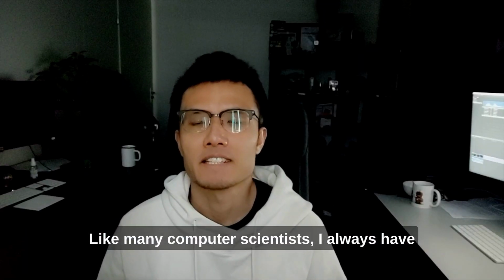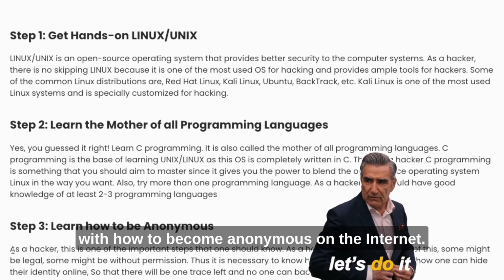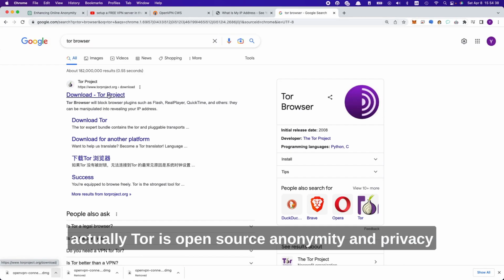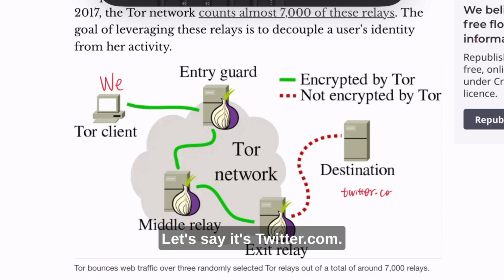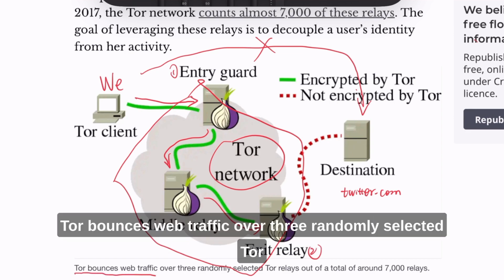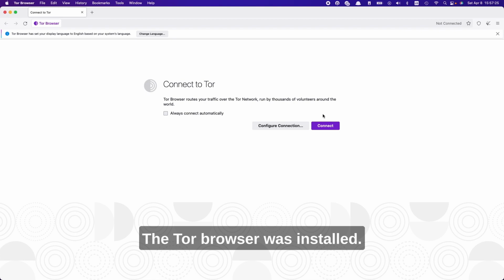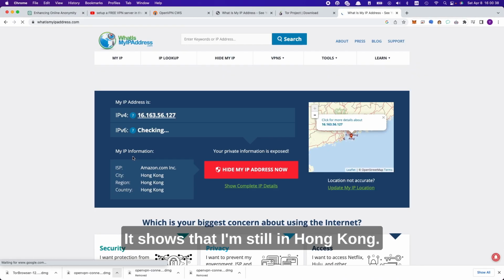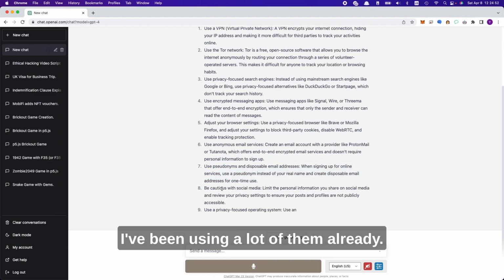Learning to become a hacker - #1 how to stay anonymous | Tor Browser | Free VPN on AWS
Welcome to my video, let me take you to my adventures of learning 😎

In this video, I will be learning some basic skills to prepare myself to become a ethical hacker. The first lesson I learned is how to hide your internet trace, i.e., stay anonymous on the internet.
In this video, I will show you how to create your own VPN (FOR FREE) with AWS, and use torbrowser to hide your trace when browsing websites.

About me: A Chines guy living in the Netherlands. Passionate about learning all kinds of useful and useless skill in life! Live on the passion of learning and experiencing new things in life!